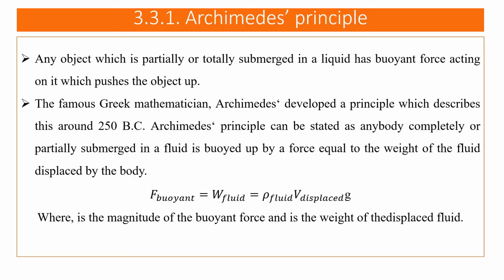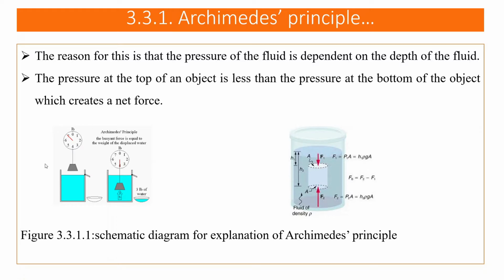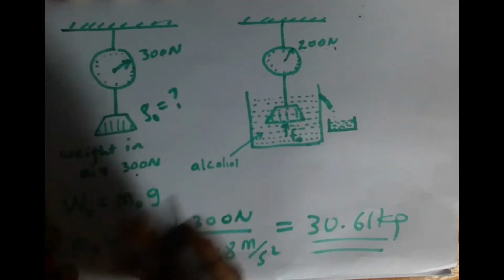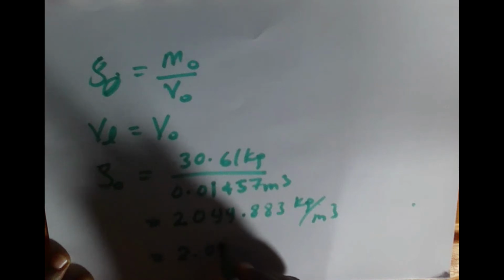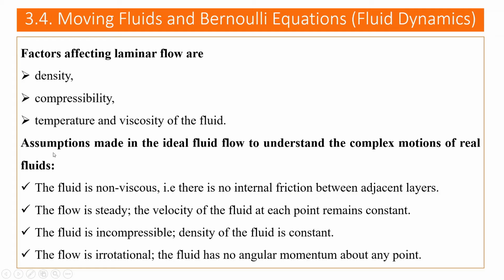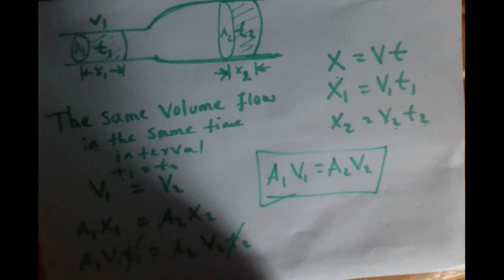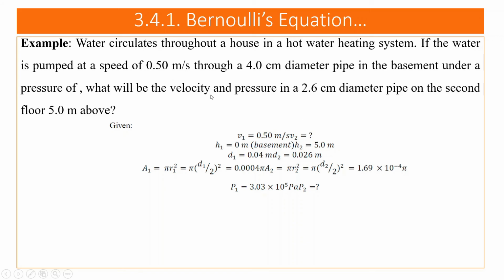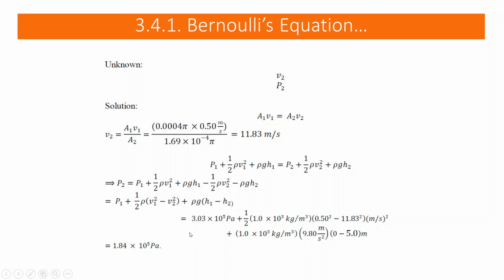General Physics: chapter three - part FOUR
This video is the last part of chapter three (Fluid Mechanics).The question regarding chapter three will be presented in the next videos.